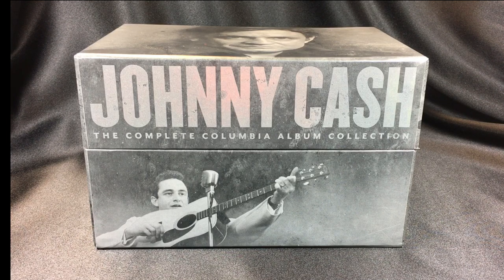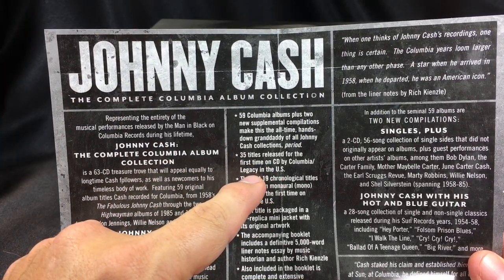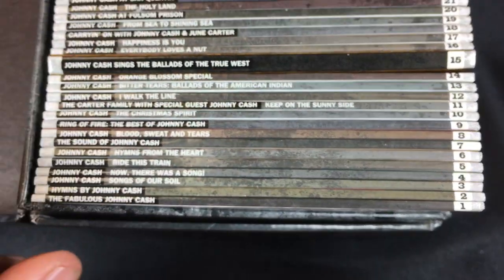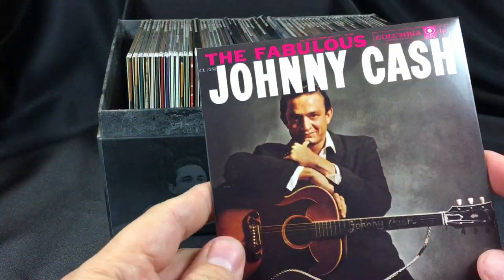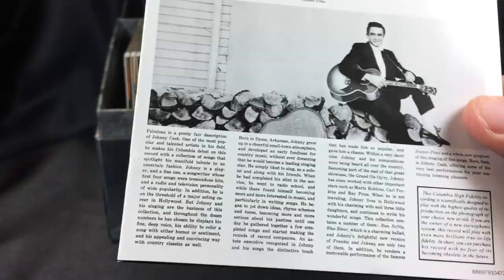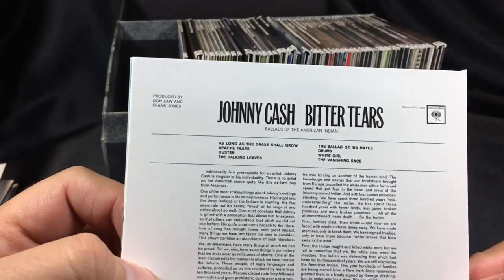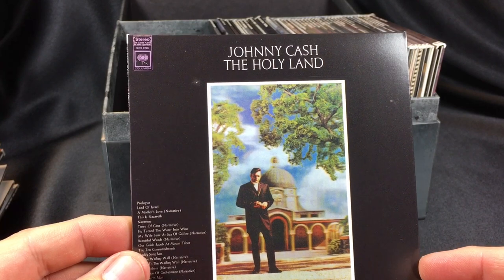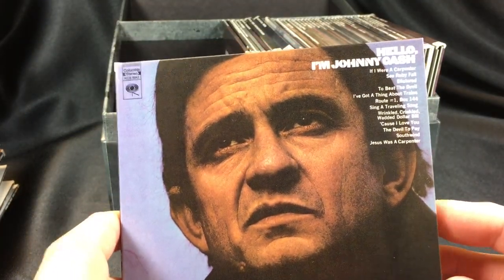Johnny Cash Complete Columbia Album Collection Box Set Unboxing and Review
A full tour of the 2012 Johnny Cash box set which contains every album he recorded for Columbia Records. See all 63 discs, the book that comes with the set, and learn how to complete your Johnny Cash discography with the albums not included in the box.
Be sure to visit CerealAtMidnight.com for more stuff to keep you up until dawn.